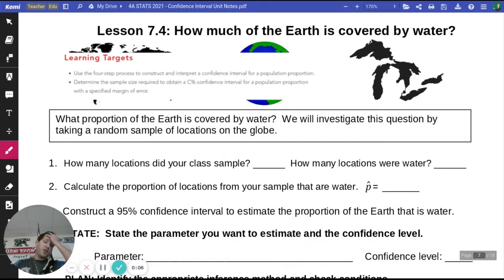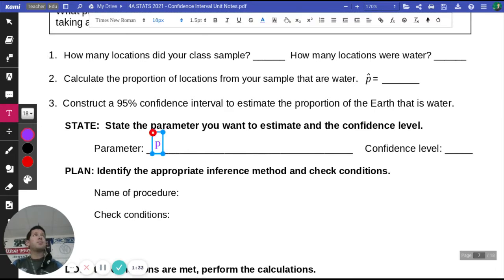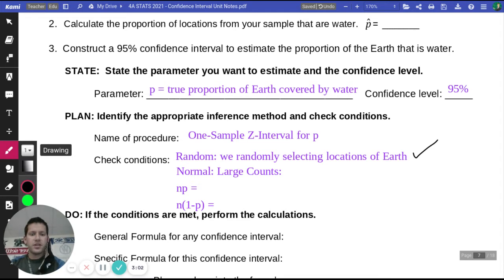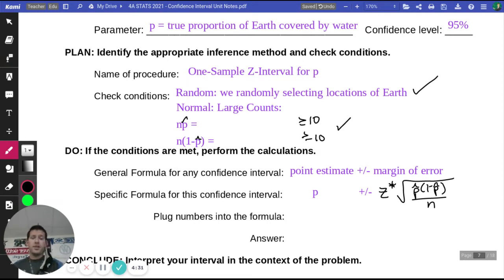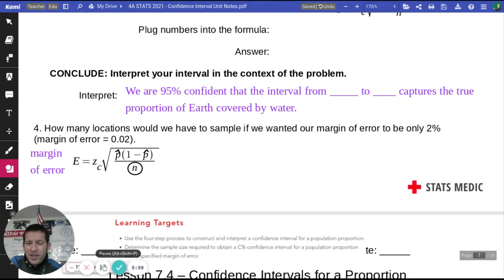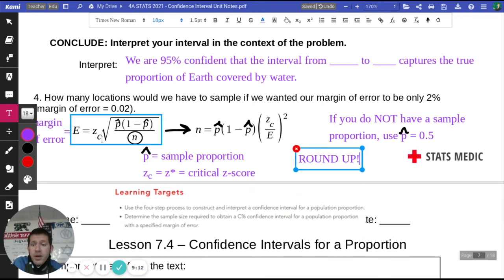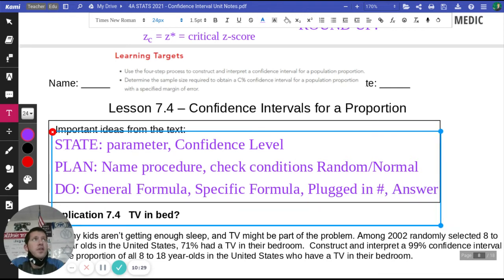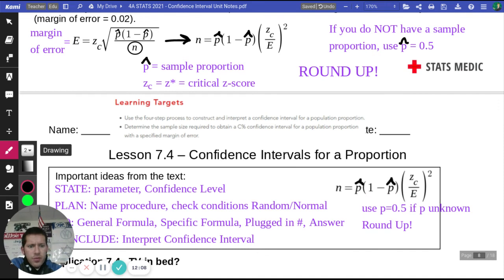Lesson 7.4 - Confidence Intervals for a Proportion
Coach Owings gives us a 4 step process for finding confidence intervals.  Then, he goes applies the margin of error formula to determine the sample size needed to have a specific margin of error.